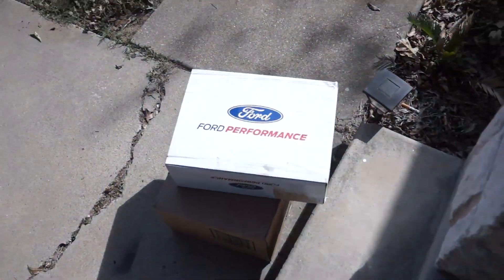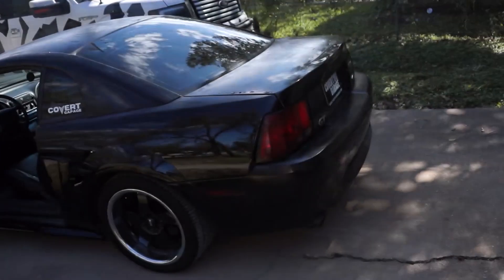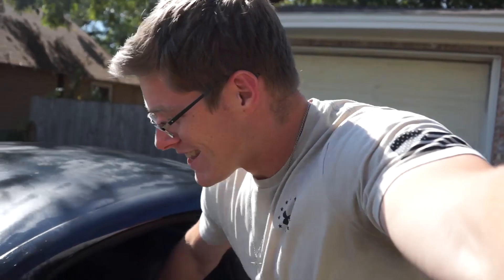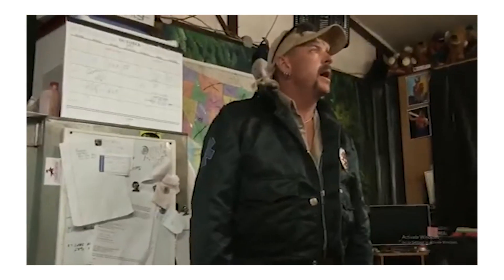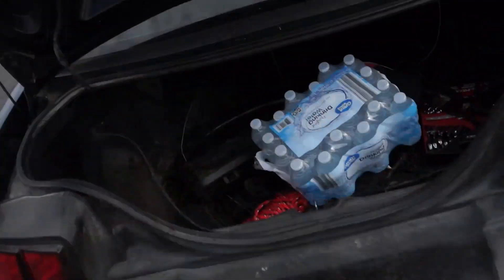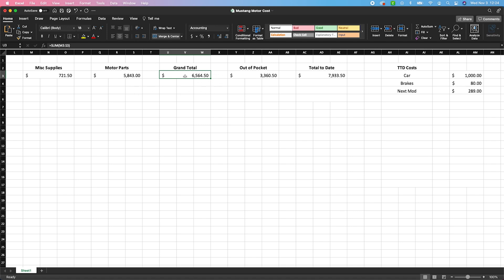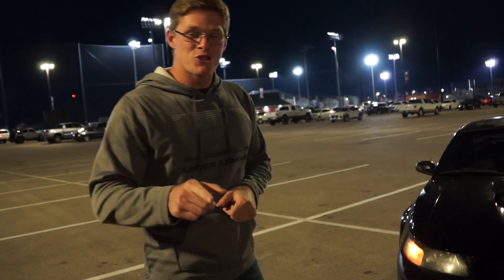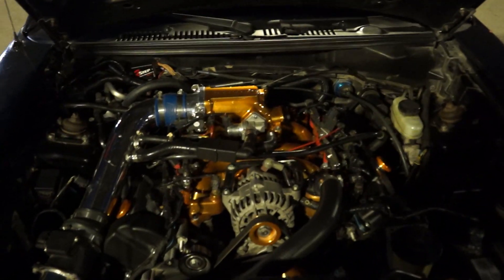Cost of Building A Full Bolt On New Edge Mustang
Building this car has been one of the most enjoyable things I have ever done, but, it has been pretty expensive. It's all about the experiences though.
Head over to Covert Garage to get your own Covert Plate and Covert Garage merch.
Check us out on Social Media!

Ford, Mustang, Mustang GT, New Edge Mustang, SN96 Mustang, Ford 4.6L V8, Straight Piped, Comp Cams, 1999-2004 Mustang